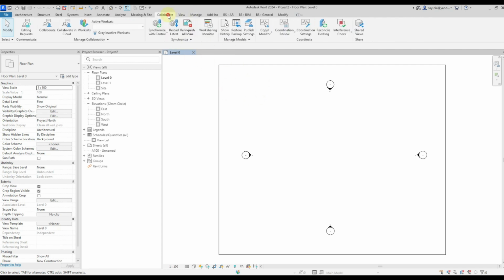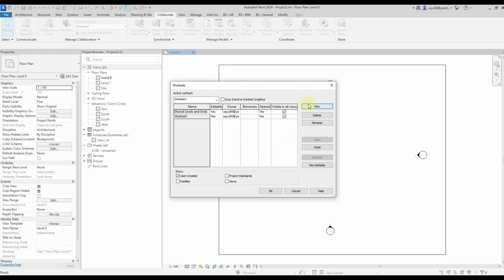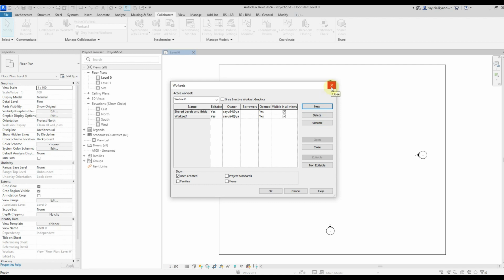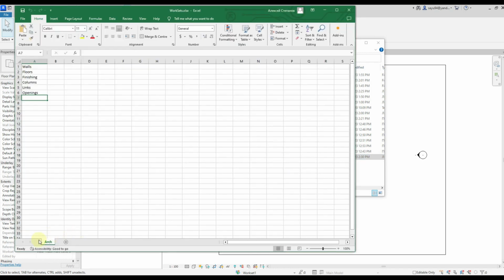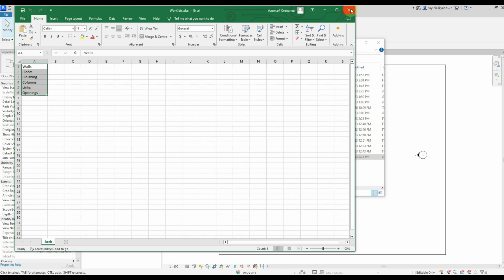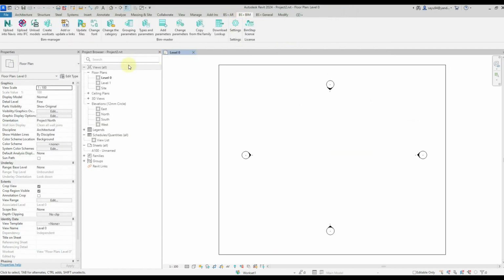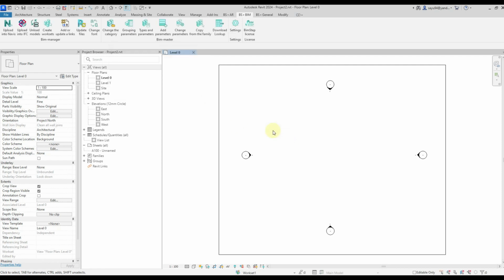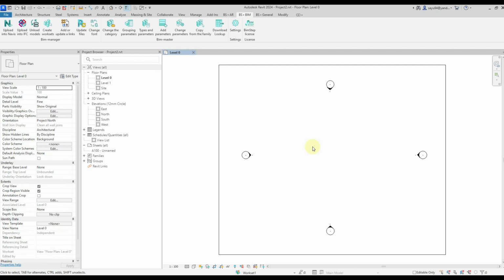Revit plugin Create worksets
The plugin allows you to create worksets in a model via an Excel spreadsheet